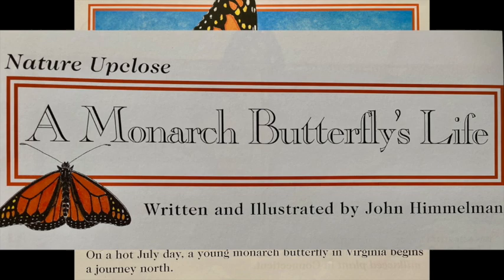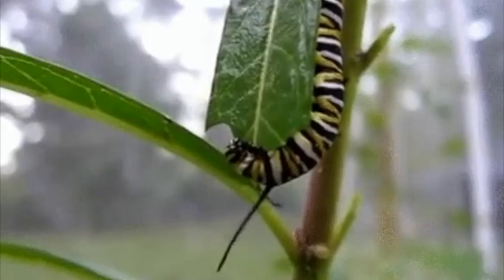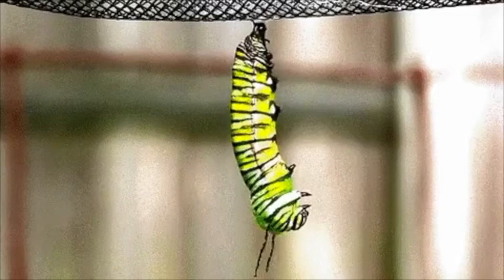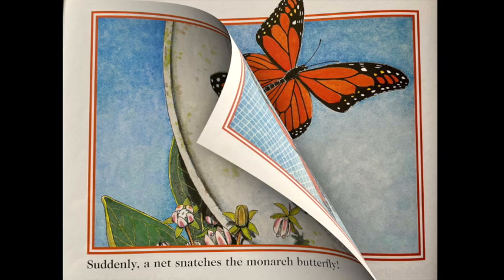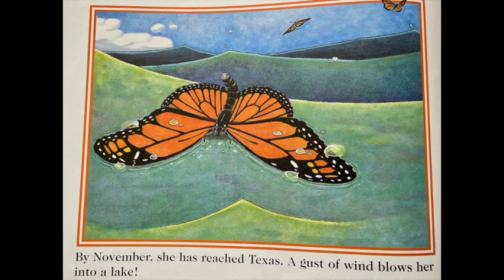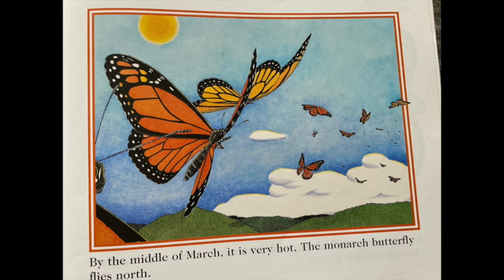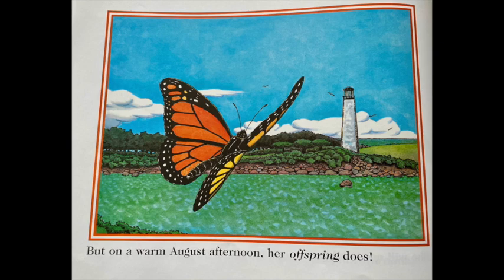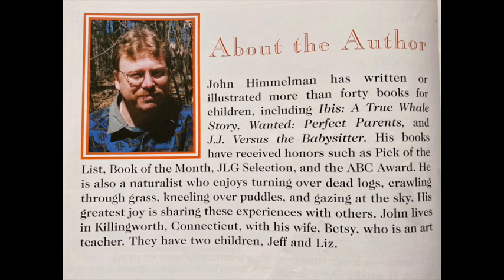A Monarch Butterfly's Life by John Himmelman retold by Bob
A Monarch Butterfly's Life by John Himmelman retold by Bob is a story about the Monarch Butterfly's life cycle.